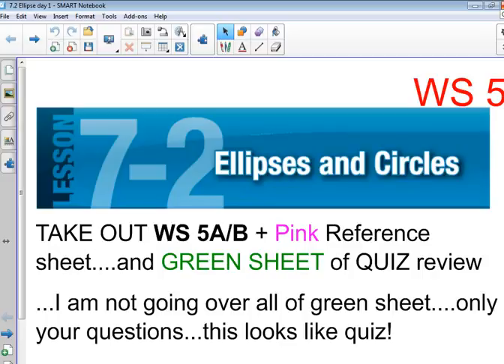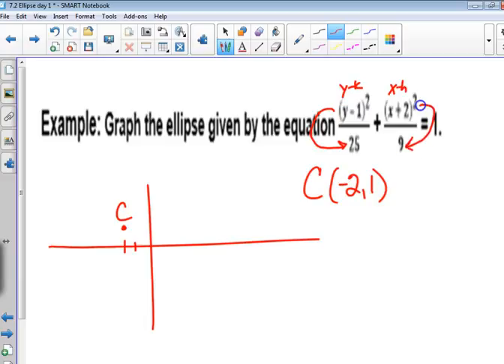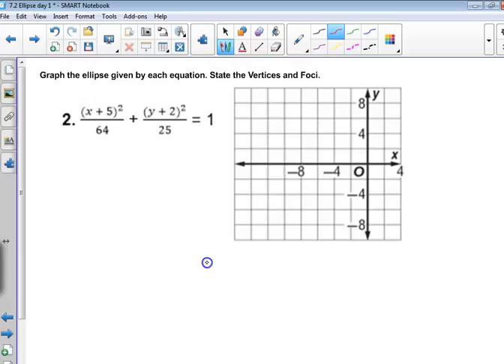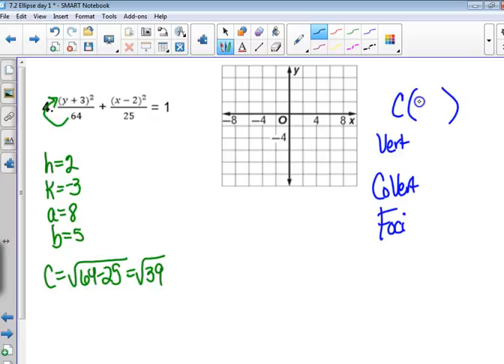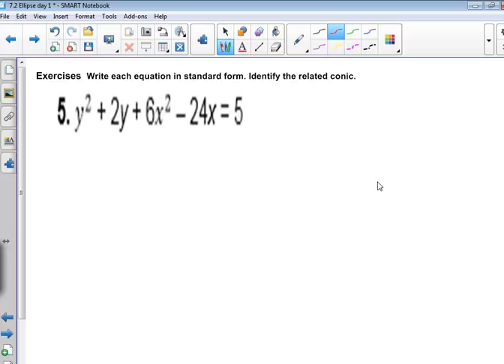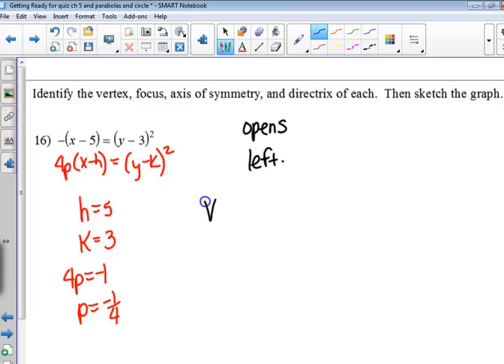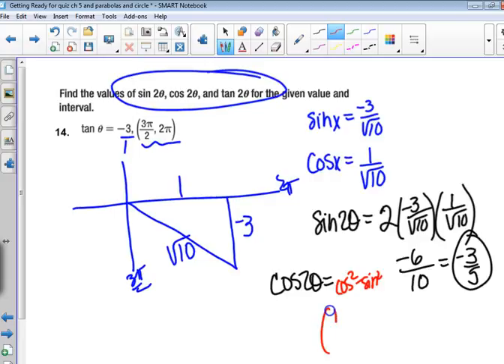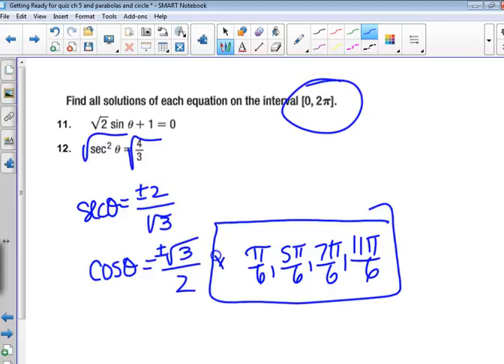Precalc 7.3 Hyperbolas Day 1 3.3.17